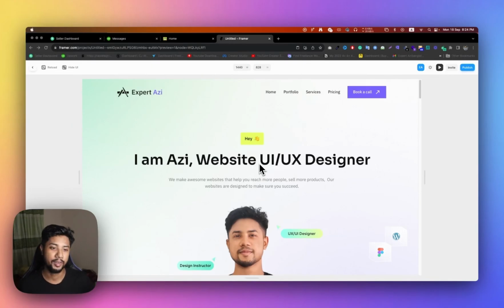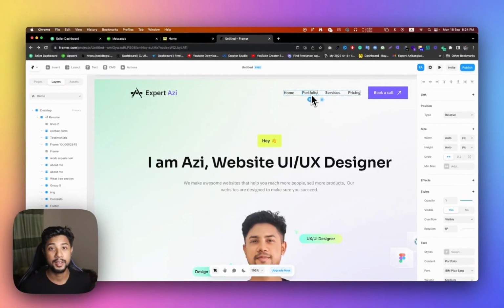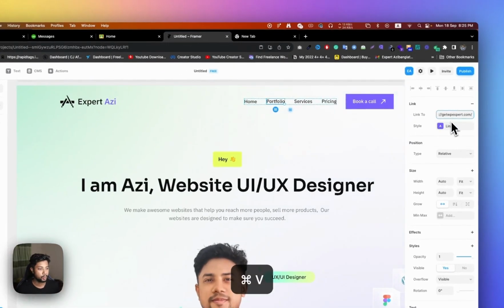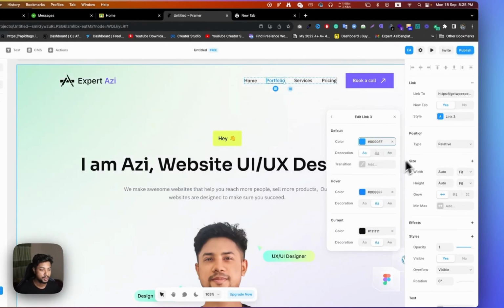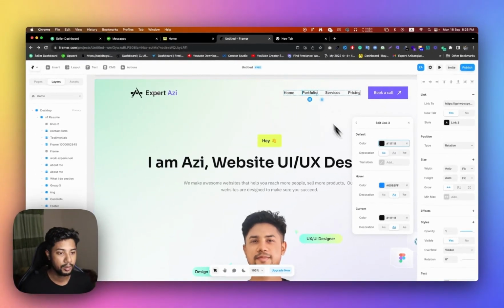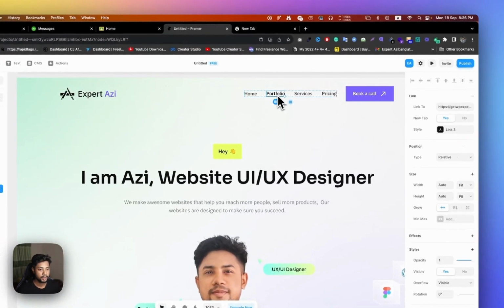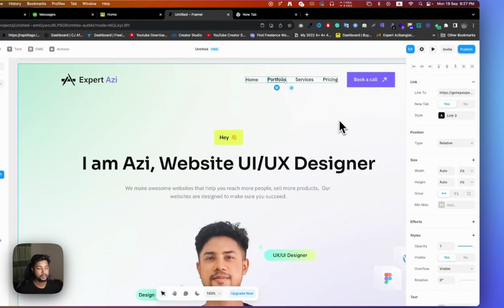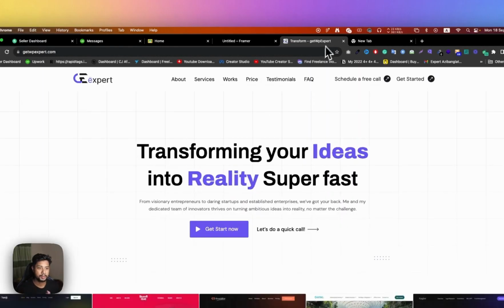How to add hover effect menu in framer | Expert Azi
Learn how to craft captivating testimonial carousels and elevate your design skills.